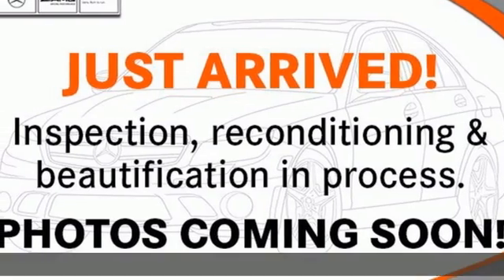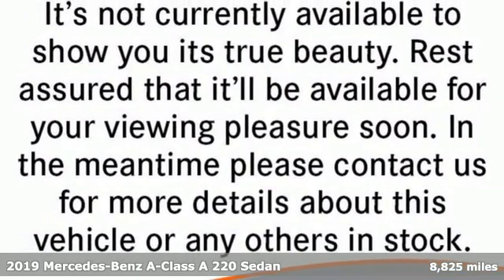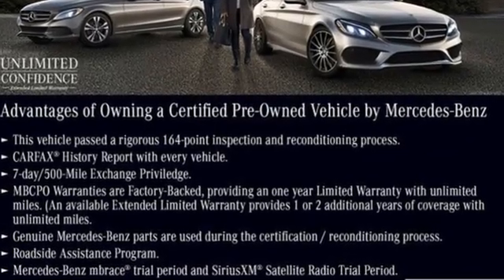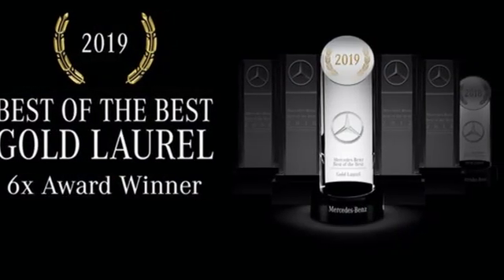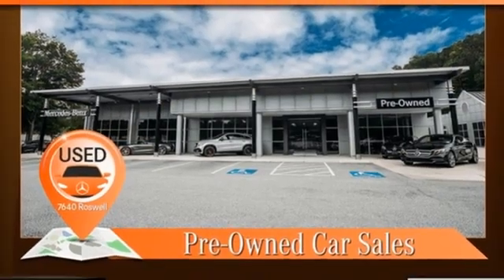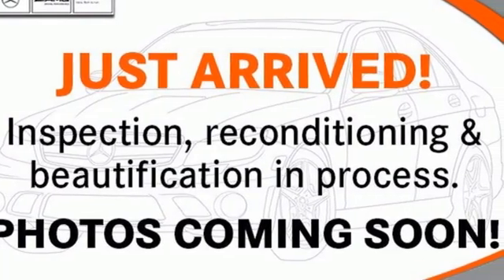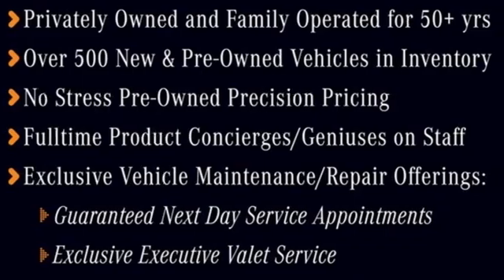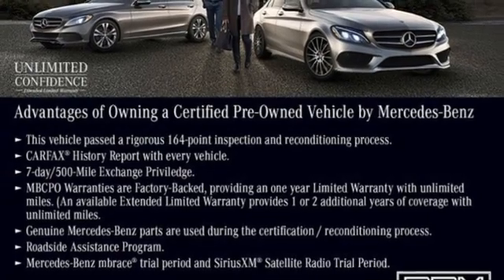Certified 2019 Mercedes-Benz A-Class Atlanta GA Sandy Springs, GA L6792P - SOLD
Year: 2019
Make: Mercedes-Benz
Model: A-Class
Trim: A 220 Sedan
Engine: 4 2.0 L
Transmission: Automatic
Color: Mountain Grey Metallic
Interior: Black
Mileage: 8825
Stock #: L6792P
VIN: WDD3G4EB8KW005463
CERTIFIED, CLEAN CARFAX! WHEELS: 19 AMG MULTI-SPOKE -inc: Tires: 225/40R19, High-Performance Tires, TIREFIT Mobility Kit, TIREFIT MOBILITY KIT, SHORT & BLACK WHEEL LOCKING BOLTS, PREMIUM PACKAGE -inc: Connect20, Mirror Package, Power Folding Side Mirrors, Auto-Dimming Rearview & Driver-Side Mirrors, 10.25 Touchscreen Multimedia Display, KEYLESS GO Package, KEYLESS GO, HANDS-FREE ACCESS, 10.25 Digital Instrument Cluster Display, MULTIMEDIA PACKAGE -inc: MB Navigation, Navigation Services, Mercedes Me Essentials Package, OTA Navigation Map Updates, Traffic Sign Assist, Augmented Video for Navigation, MOUNTAIN GREY METALLIC, LOWERED COMFORT SUSPENSION, INDUCTIVE WIRELESS CHARGING W/NFC PAIRING, HEATED FRONT SEATS, DRIVER ASSISTANCE PACKAGE -inc: Active Steering Assist, Active Brake Assist w/Cross-Traffic Function, evasive steering assist, active emergency stop assist, active speed limit assist, Active Blind Spot Assist and Active Lane Keeping Assist, DISTRONIC PLUS, Active Distance Assist DISTRONIC, DISTRONIC PLUS w/Steering Assist, PRE-SAFE System, PRE-SAFE PLUS and PRE-SAFE sound, Active Lane Changing Assist, Route Based Speed Adaptation, Driver Assistance Package Code. This Mercedes-Benz A-Class has a strong Intercooled Turbo Premium Unleaded I-4 2.0 L/121 engine powering this Automatic transmission.*Experience a Fully-Loaded Mercedes-Benz A-Class A 220 Sedan *64-COLOR INTERIOR AMBIENT LIGHTING, Window Grid Antenna, Wheels: 17 10-Spoke, Wheels w/Silver Accents, Voice Activated Dual Zone Front Automatic Air Conditioning, Trunk Rear Cargo Access, Trip computer, Transmission: 7-Speed Dual Clutch, Transmission w/Driver Selectable Mode and Sequential Shift Control w/Steering Wheel Controls, Torsion Beam Rear Suspension w/Coil Springs, Tires: 205/55R17 -inc: MOE Tires (Extended Mobility), Tire Specific Low Tire Pressure Warning, Systems Monitor, Streaming Audio, Smartphone Integration, Smart Device Remote Engine Start, Side Impact Beams, Remote Releases -Inc: Power Cargo Access, Remote Keyless Entry w/Integrated Key Transmitter, 2 Door Curb/Courtesy, Illuminated Entry, Illuminated Ignition Switch and Panic Button, Redundant Digital Speedometer.*Visit Us Today *Stop by RBM of Atlanta located at 7640 Roswell Road, Atlanta, GA 30350 for a quick visit and a great vehicle!

Address:
7640 Roswell Road